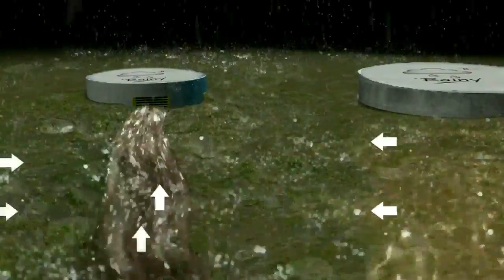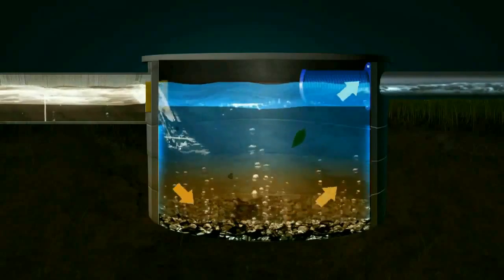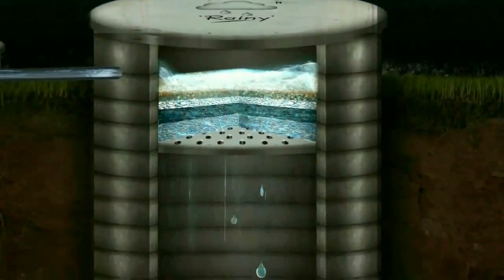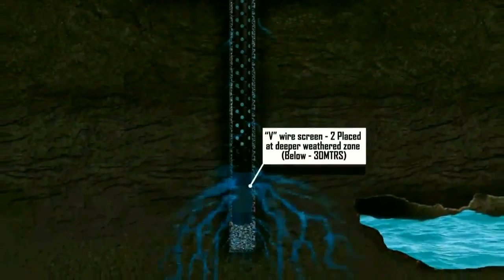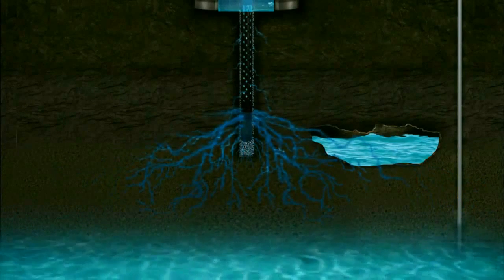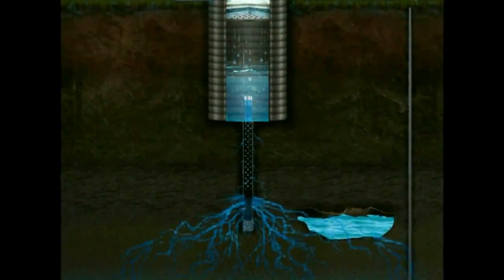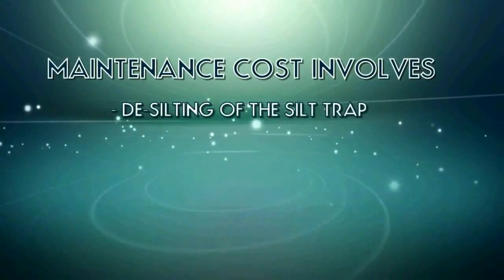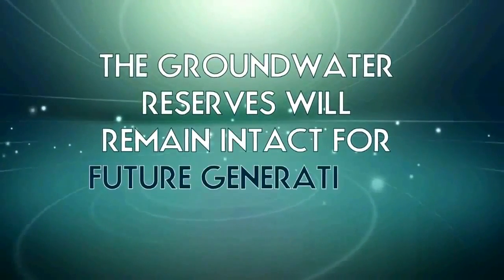Rainwater Harvesting System - Allegiance Enterprises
Rainwater Harvesting System is a part of water conservation it help to recharge ground water through artificial recharge well.
# Rainwater harvesting
# Recharge well
# Percolation Well
# Injection well
# Borewell Recharge System.
# Allegiance Water Management Solutions
# Rainwater Harvesting System
# Borewell Recharge
# Water Conservation
# Save Water
# Save Water Save Life
# Save Water Save Earth
# Catch the Rain
# National Water Mission
# Pond Recharge
# Rooftop Rainwater Harvesting
# CGWB
# CGWA